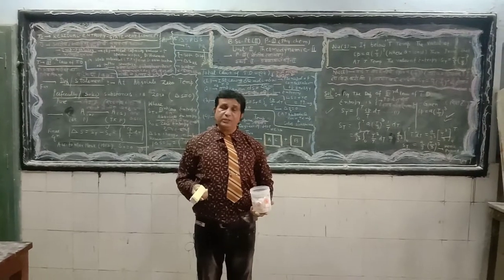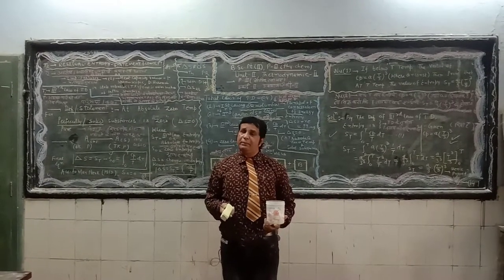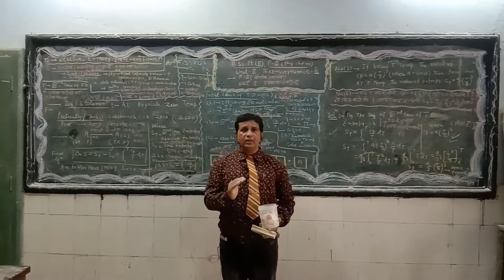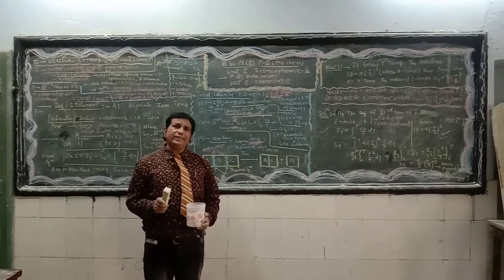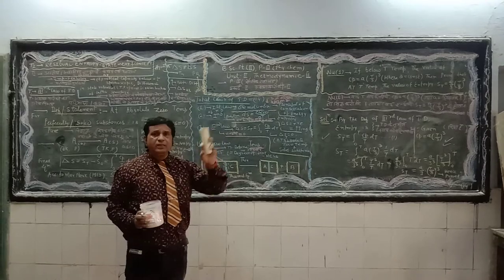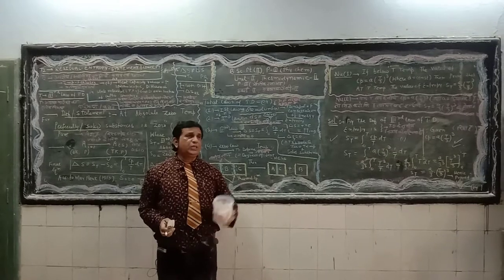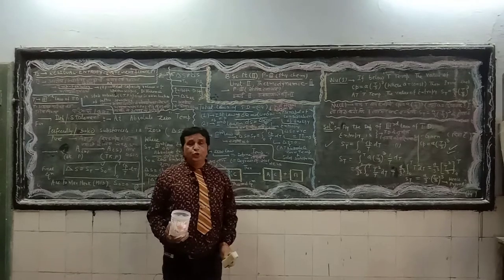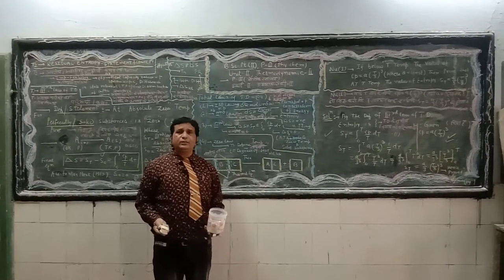(English Medium) Thermodynamic II Chemistry II B.Sc IInd Year II A.M.Ansari II Govt College Bundi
Topic - Thermodynamic
Sub - Chemistry II B.Sc IInd Year II A.M.Ansari Associate Professor II Govt College Bundi